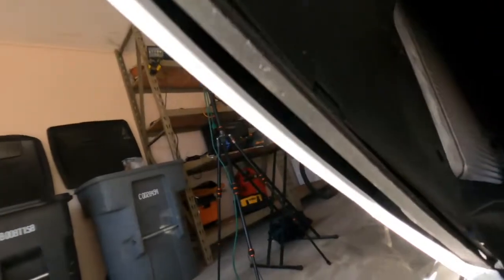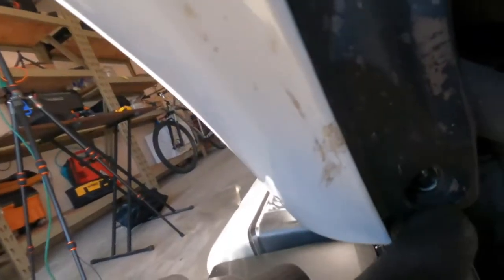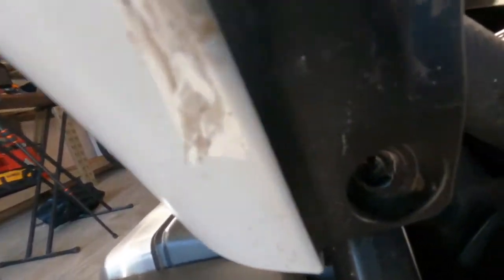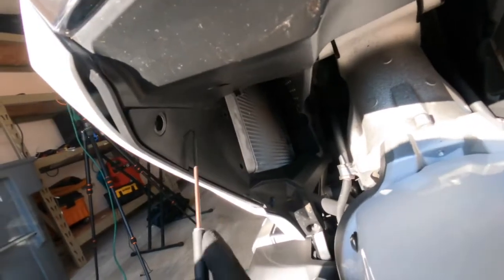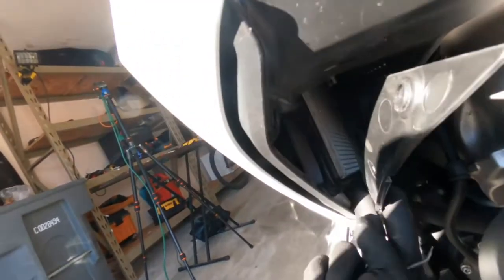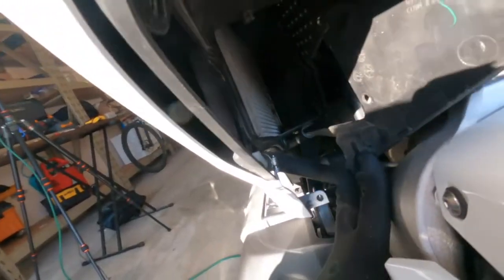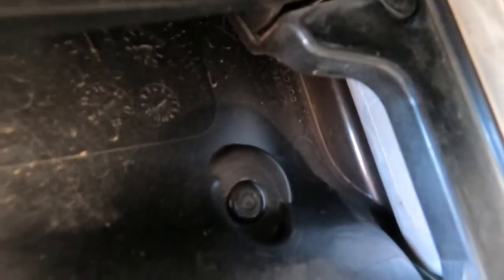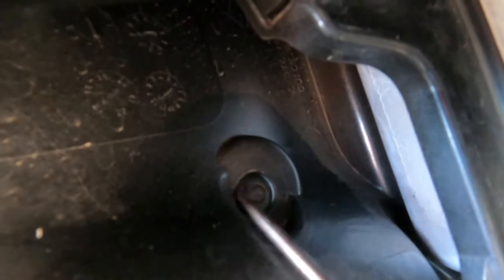2018 Goldwing Cowling remove to get to air filter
2018 Goldwing Cowling remove to get to air filter